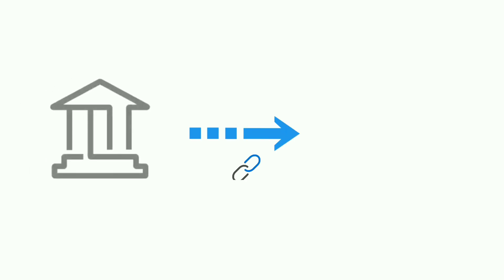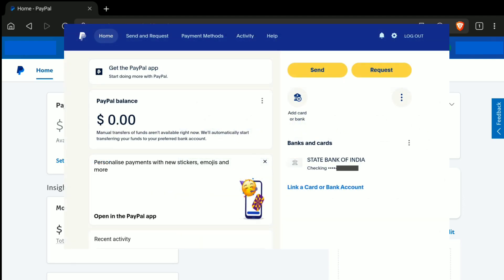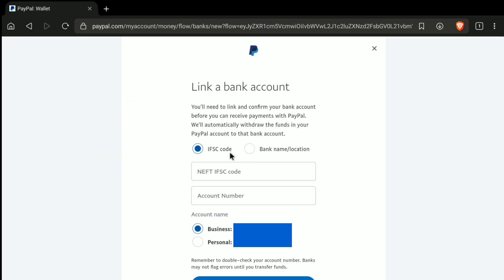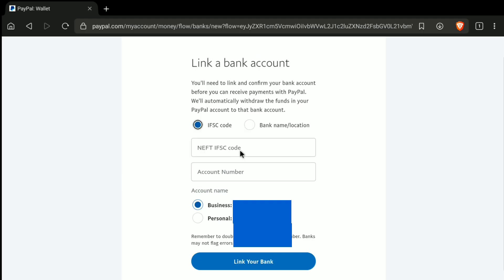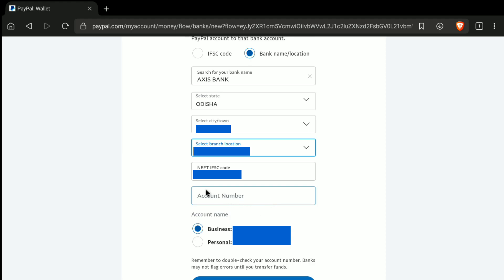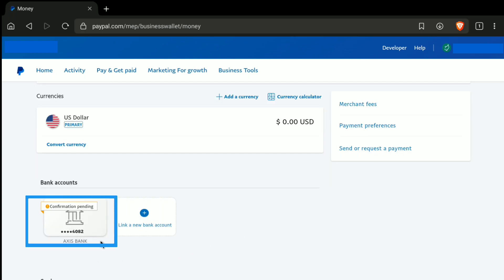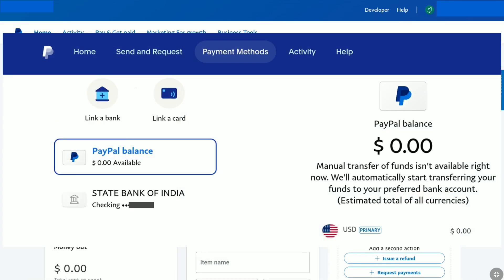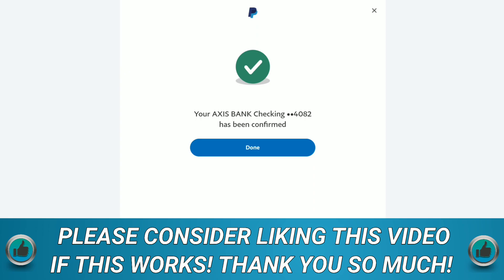How to Link Your Bank Account to PayPal | Add Bank Account on Paypal (Link PayPal to Bank)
How to Link PayPal to Bank Account | How to link bank account on PayPal account | how to add bank on PayPal.

In this tutorial, you'll learn how to Link Your Bank to your PayPal account so that you add money from your bank to your Paypal account balance and also receive money to your bank account with PayPal from any PayPal user. And if you don't know how link your paypal account to your Bank Account, then this video is going to be very helpful for you and you can easily link and verify and confirm your Bank Account on PayPal.

So basically there are two ways to Link Your Bank to PayPal, the first is by putting your corresponded NEFT BANK code of your country's bank branch and your account and then second way is by adding more information such as your Bank name, States, City/Town, Branch and NEFT bank code that helps in identifying your bank branch and initiating payments and your account number.

After adding your bank account information on your paypal account, next step for you is to confirm your bank account on Paypal. For your Bank verification on PayPal, you'll receive small deposit from PayPal in your bank account in 3-5 business days and once you receive those small deposits you need enter both small amounts to confirm your bank on PayPal. So for Step-by-Step process watch this video completely and you can easily Link PayPal with your bank account.